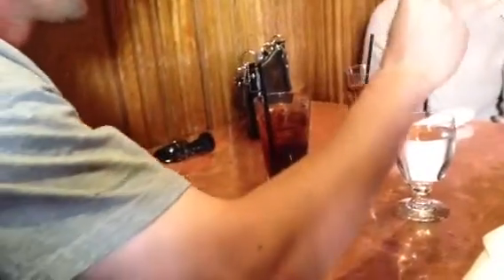Ben tests whiskey